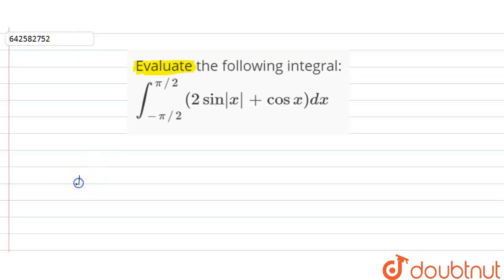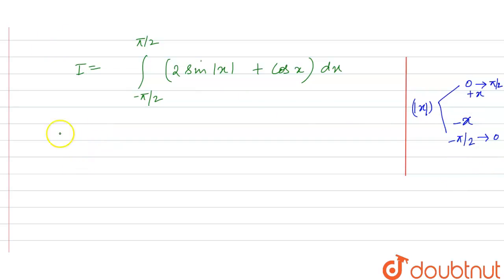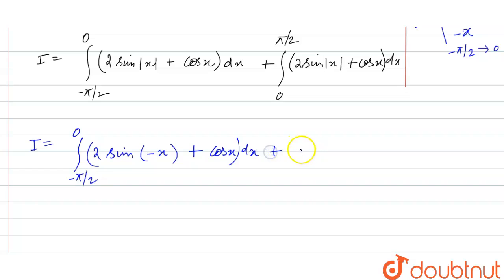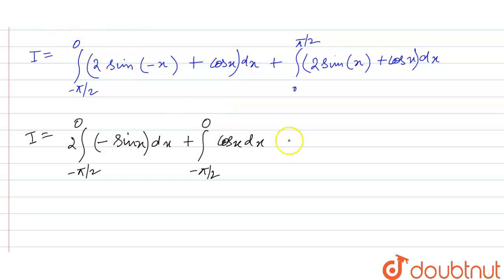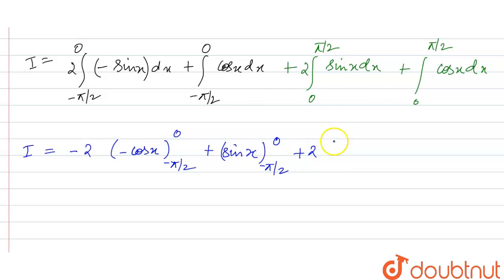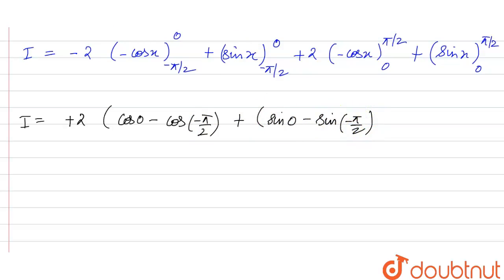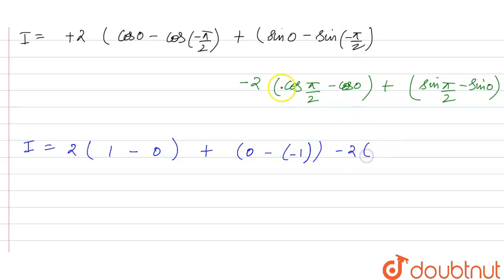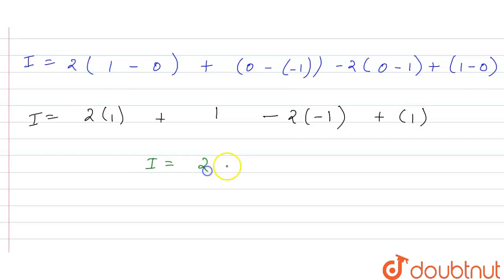Evaluate the following integral: int_(-pi//2)^(pi//2)(2sin|x|+cos x)dx | 12 | DEFINITE INTEGRALS...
Evaluate the following integral: int_(-pi//2)^(pi//2)(2sin|x|+cos x)dx
Class: 12
Subject: MATHS
Chapter: DEFINITE INTEGRALS
Board:CBSE

👉 Have Any Query? Ask Us.